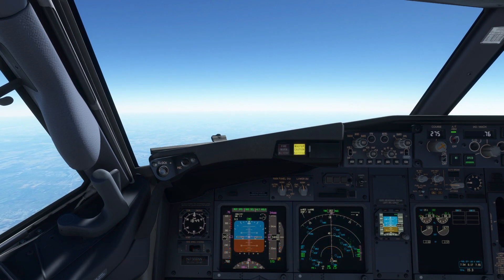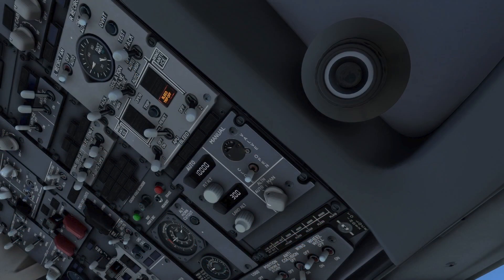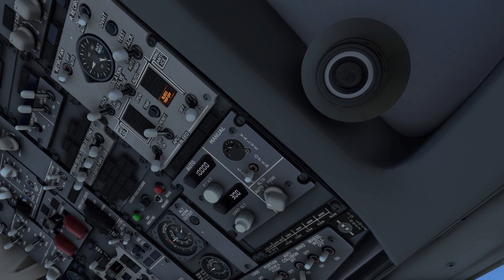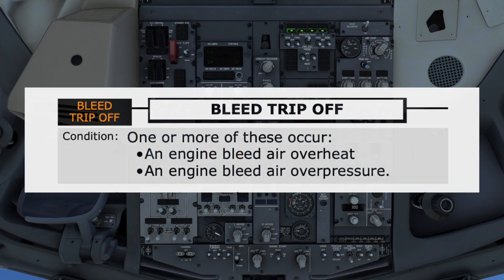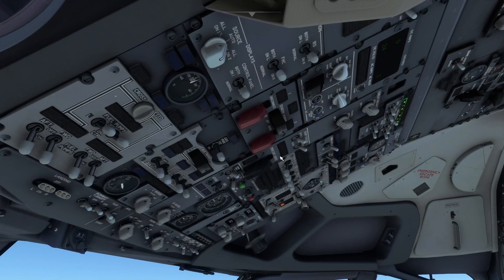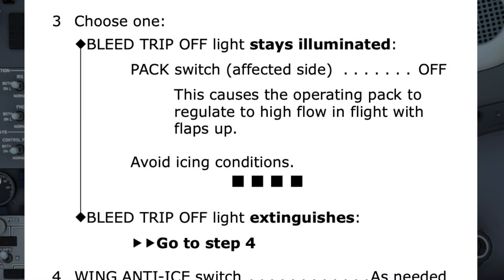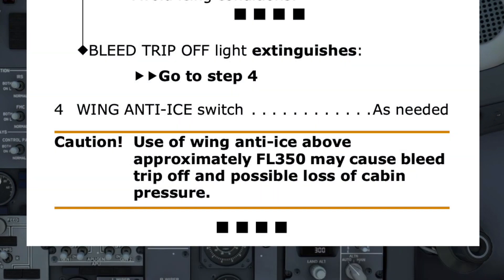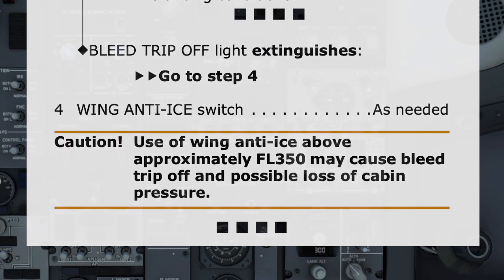737 Non-Normal Procedures: Engine Bleed Trip Off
Join us in the cockpit as we explore the critical non-normal procedure for handling an engine bleed trip off situation in the Boeing 737. Engine bleed air is essential for various aircraft systems, and understanding how to respond to this emergency scenario is crucial.

Key Topics Covered:
Indications of Engine Bleed Trip Off: Learn how to recognize warning signs and cockpit indications.
Non-Normal Checklist: Follow the step-by-step procedure outlined in the Quick Reference Handbook (QRH).
Crew Communication: Master clear communication during this critical situation.
Safety Measures: Discover how Boeing’s procedures ensure safe operation despite the loss of engine bleed air.

Whether you’re a flight simulation enthusiast, a student pilot, or an aviation enthusiast, this tutorial provides valuable insights into handling engine bleed trip off events.

0:00 Introduction
0:18 Master Caution light illuminates
1:25 Quick Reference Handbook (QRH) Engine Bleed Trip Off procedure
3:34 Conclusion